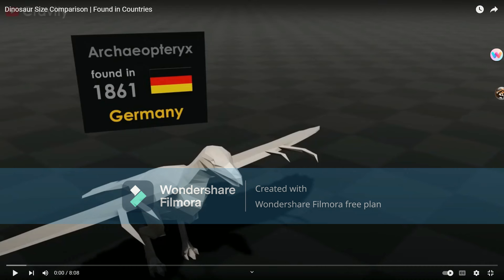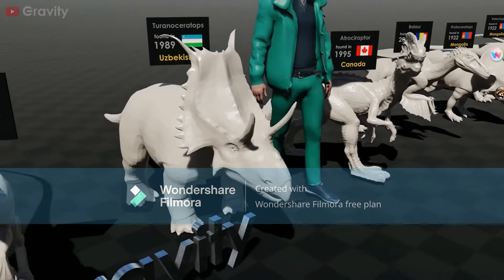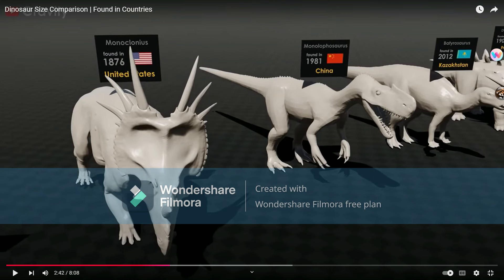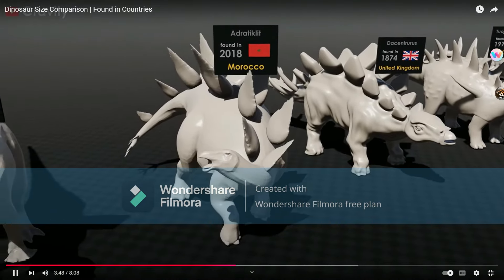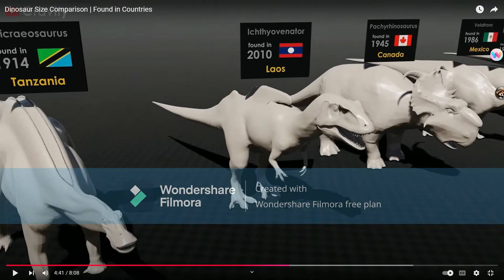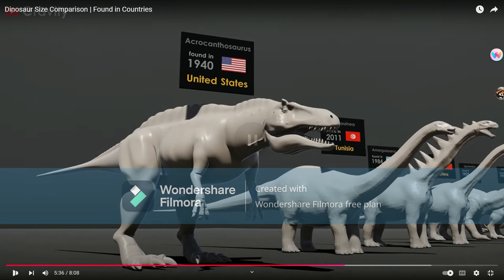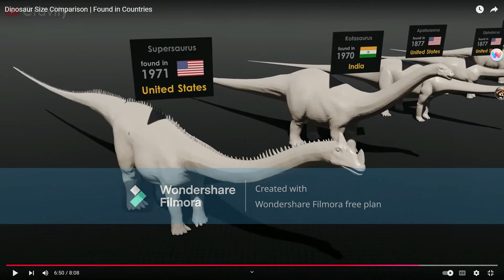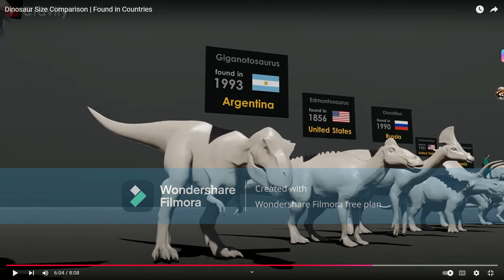The Dumbest Dinosaur Size Comparison On YouTube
Video made by @gravityuz
Video suggested by caseOH's chair (Discord)